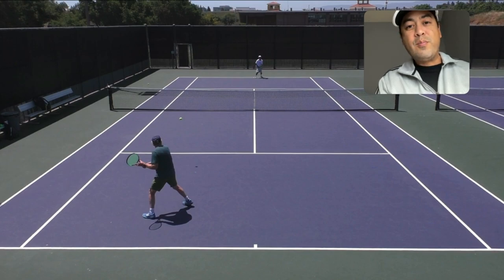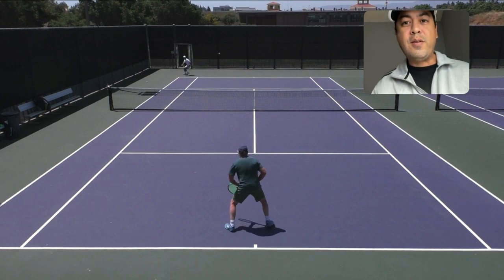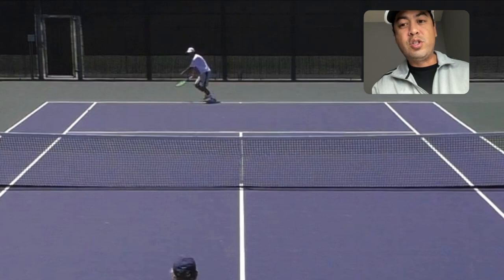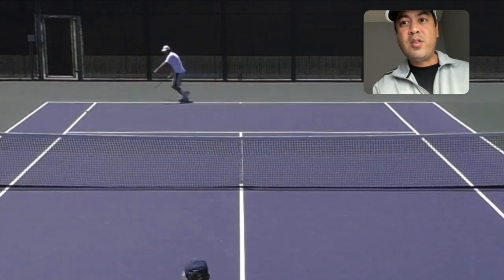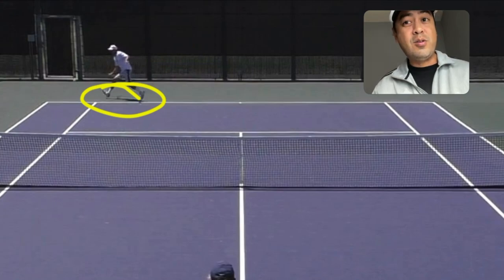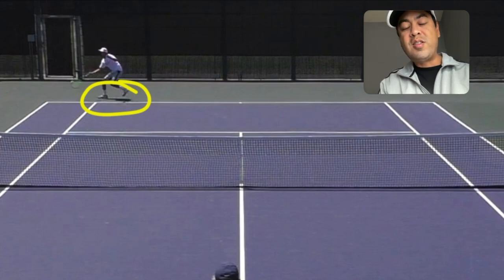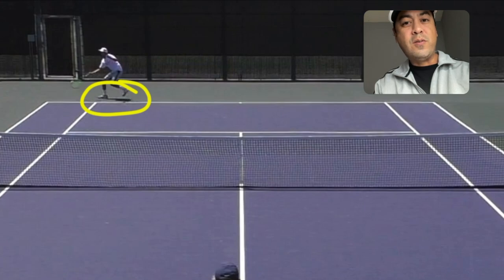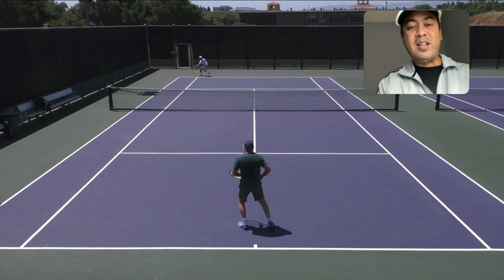Do This Against BIGGER Hitters in Tennis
Coach Adrian explains an adjustment with your footwork that can help against big hitters in tennis.

Registering for this online course is like hiring me as your personal tennis coach. I'm here for you every step of the way. All my courses are designed to be concise and straight to the point. My mission is for you to become the most complete tennis player possible.

8 WAYS TO BE MENTALLY TOUGH
Read my new book on Amazon - Mentally Tough Tennis: 8 Ways to be Mentally Tough. Learn How to Better Focus. Overcome Difficult Emotions. Understand Yourself and Your Opponent. Win More Matches. Enjoy Tennis More.

Stay up-to-date with Coach Adrian!